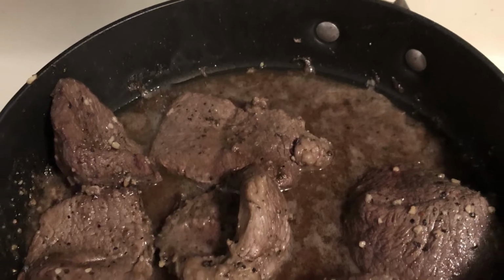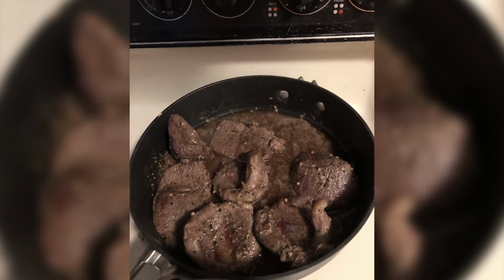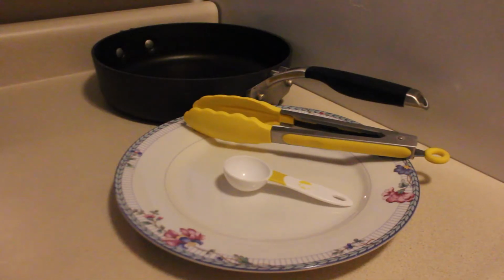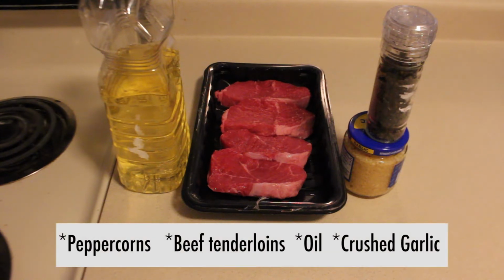Homemade Goodies Episode 16: Peppercorn Steak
On this episode of Homemade Goodies, I'll be going over how I make peppercorn steak, a very scrumptious recipe for cooking beef tenderloins.

For more information on me and my work, visit my